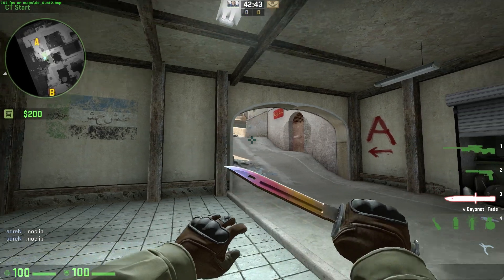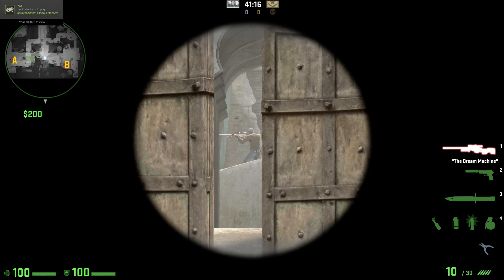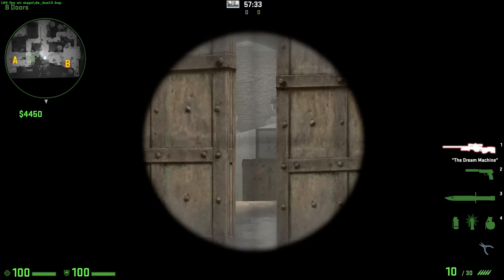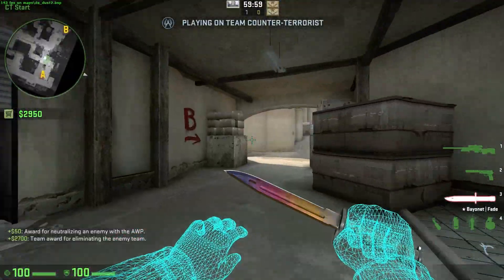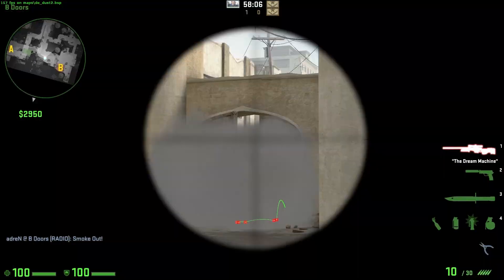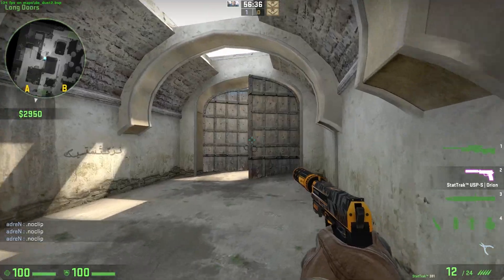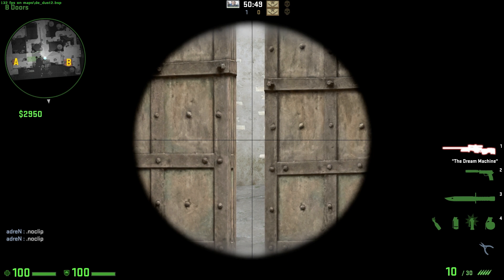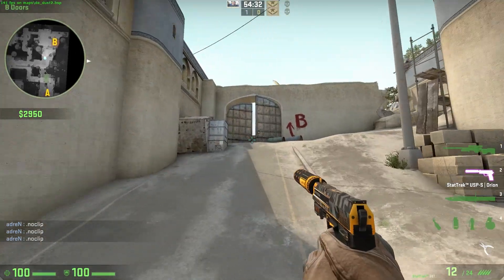[CS:GO Pro Tips] AWPing on Dust2 - Part 3 (Middle)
Awping Middle on CT Side Dust2